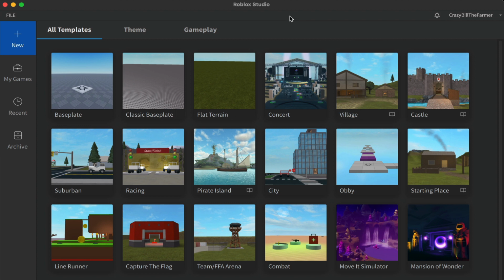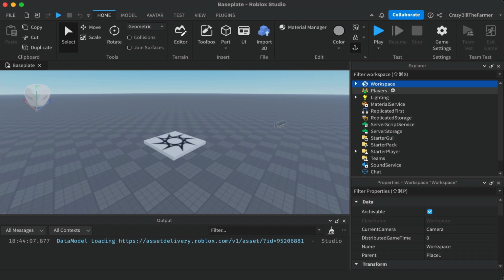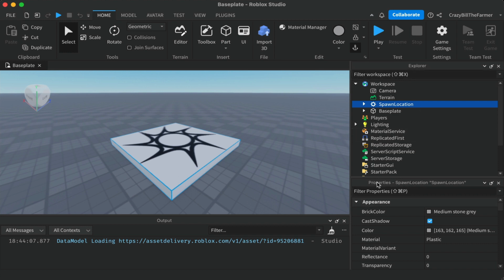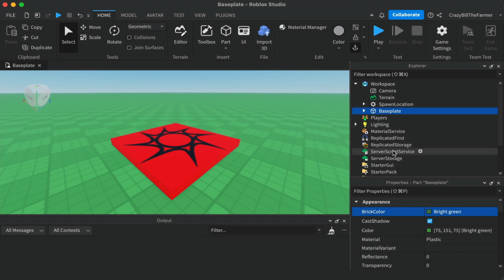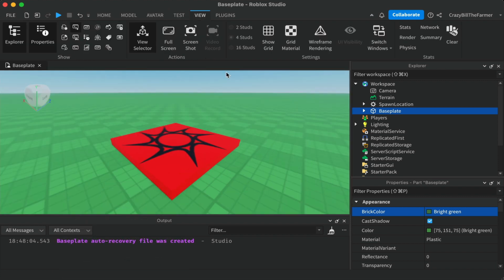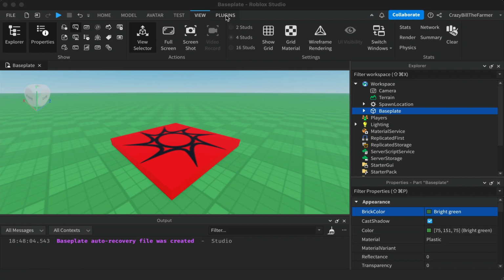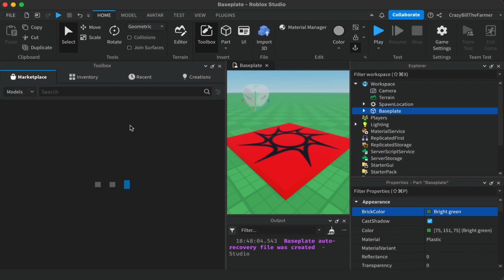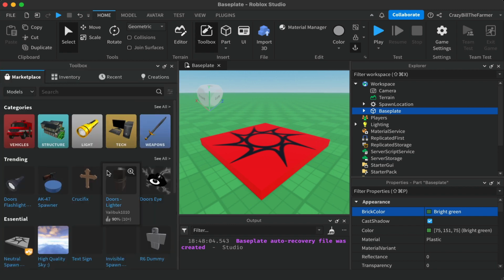Free Roblox Studio Course - Part 2 - Learn Roblox Studio Interface Basics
Free Roblox Course for Beginners